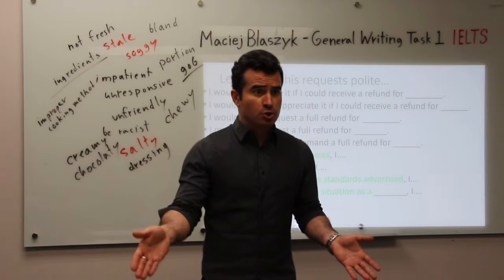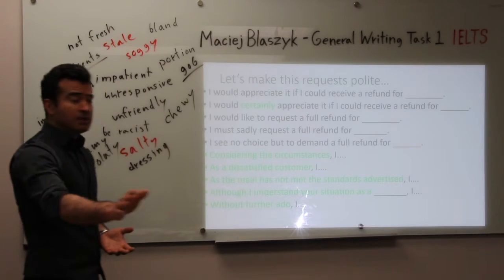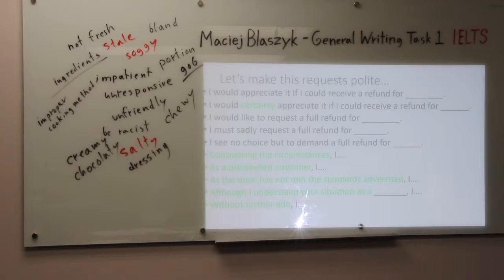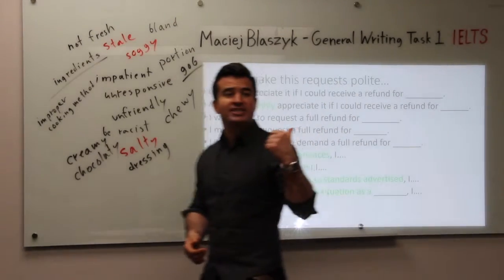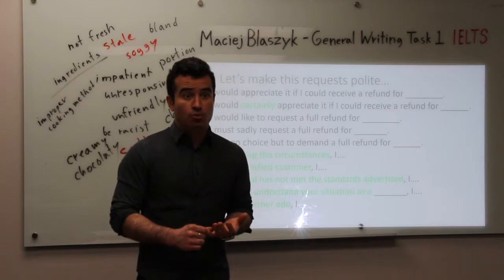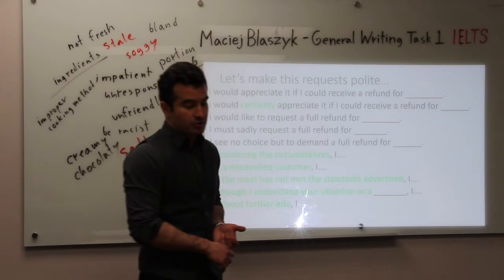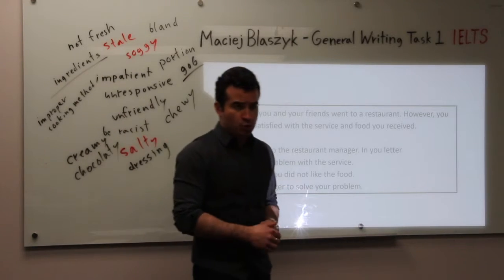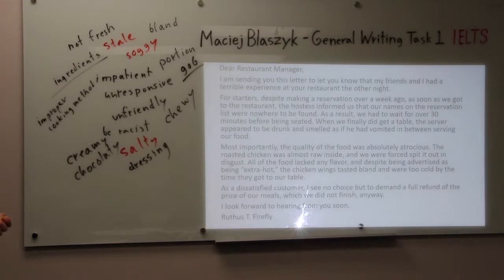General IELTS Writing Task 1: part 10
Please enjoy this general vocabulary lesson for IELTS Writing Task 1 General. If you like this video, please register for a free consultation